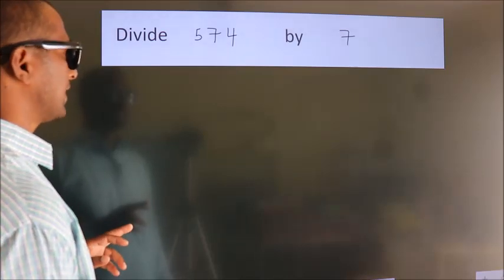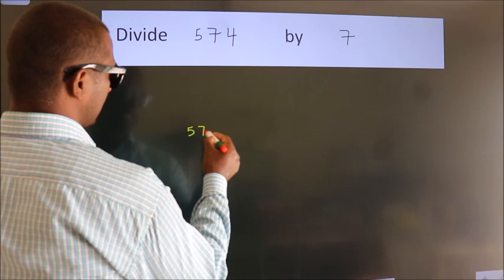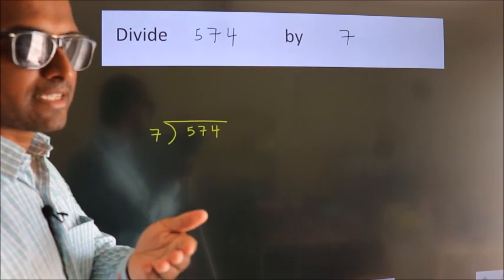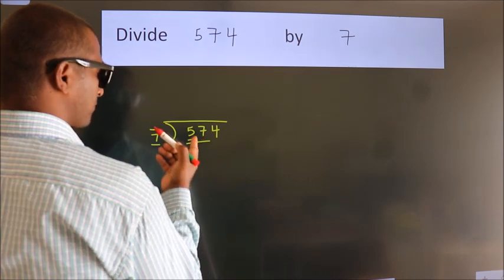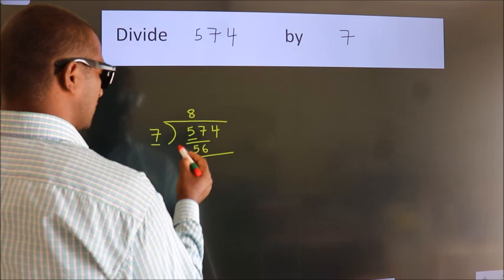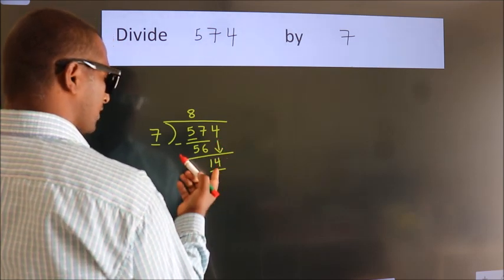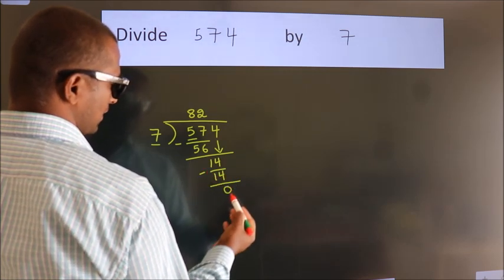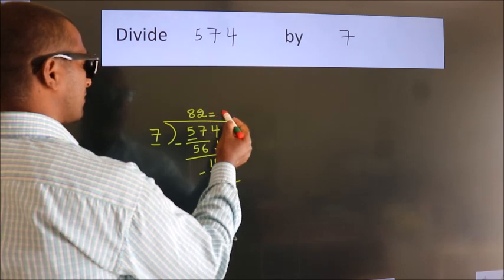Divide 574 by 7 Divide completely